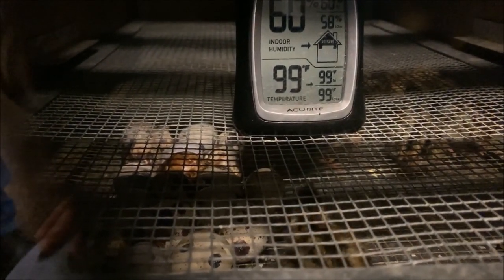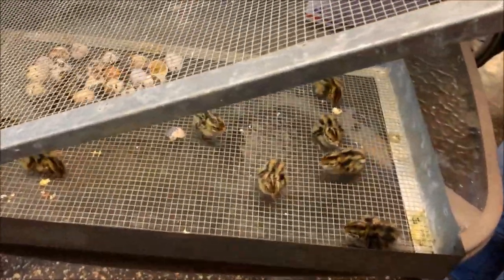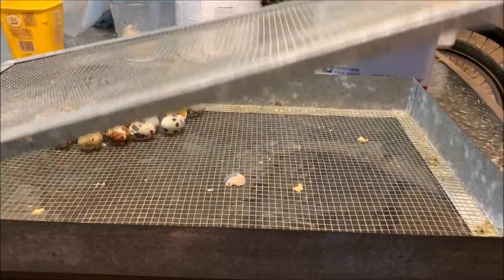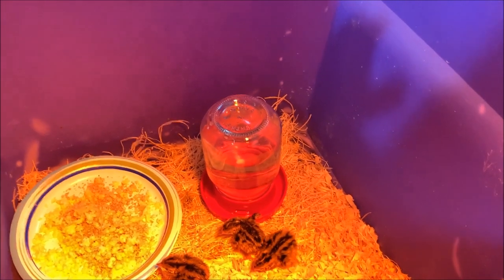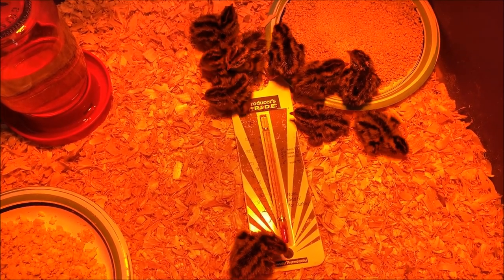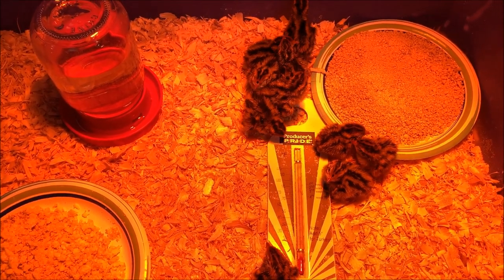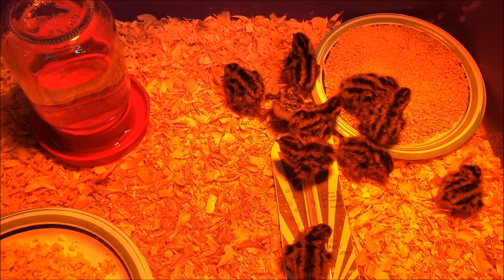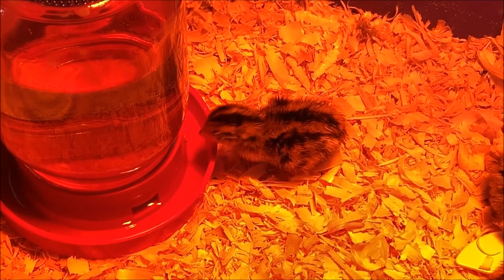They Hatched! Taking Quail Out of the Incubator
The quail hatched!  Let's get the little guys out and move them into the brooder.  To say they're adorable doesn't even cover it!  :)